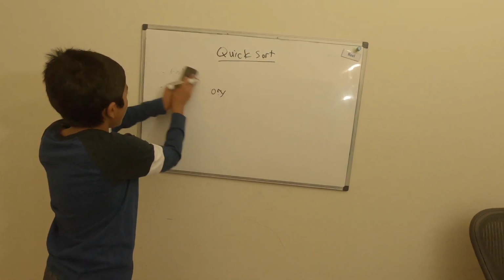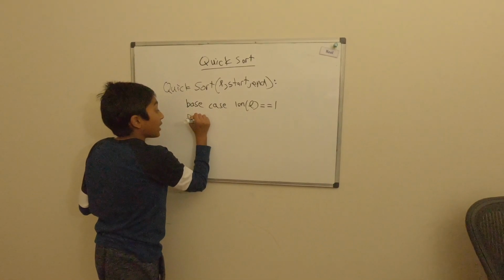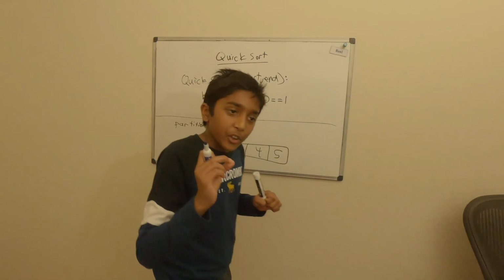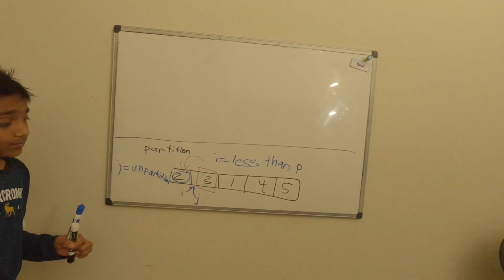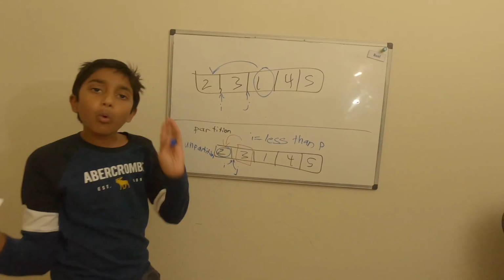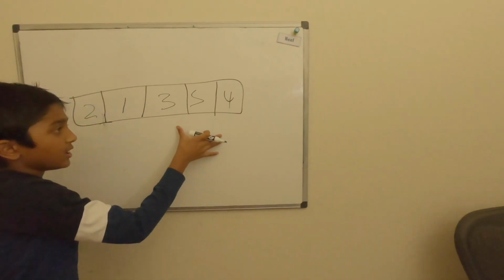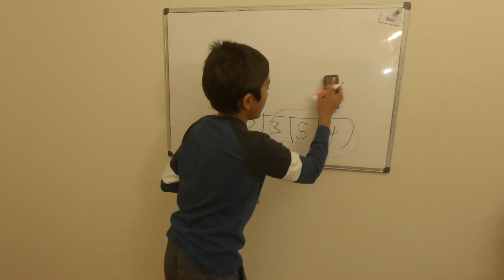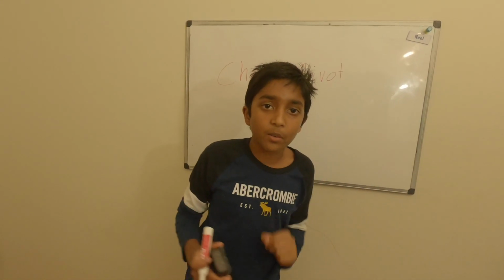Quicksort Overview (Part 1)